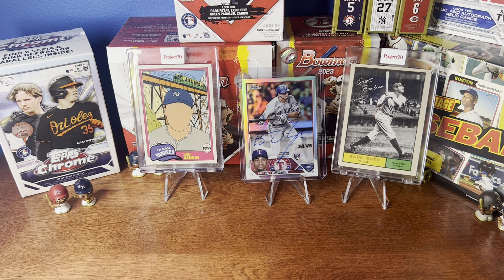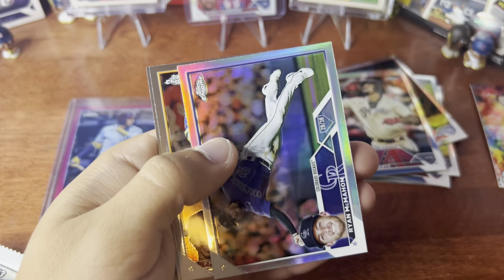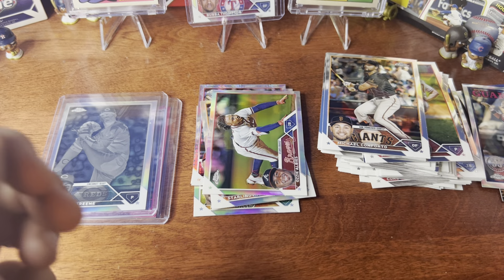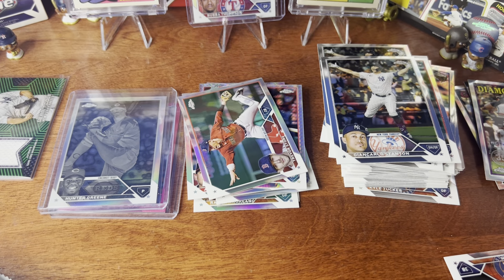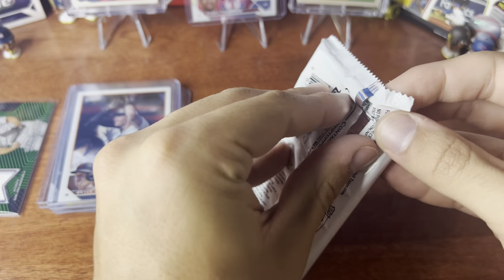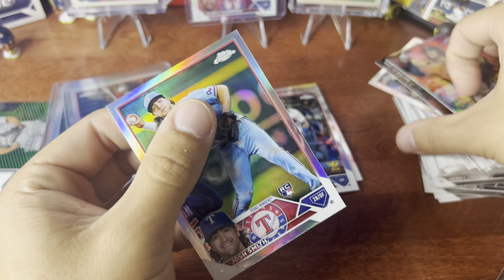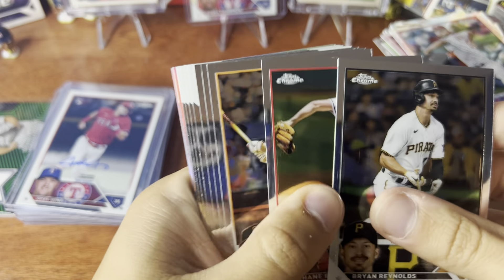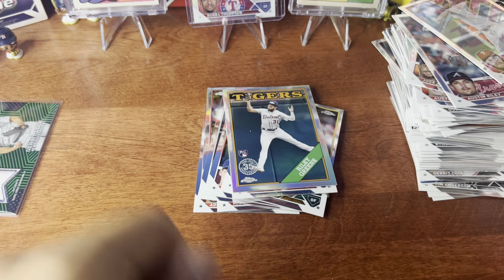TOPPS CHROME HOBBY AND JUMBO BOX OPENING!!!!! HUGE RC AUTO PULL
We are finally back we are gonna try to get out consistent content again, I go back to school next Friday so once I’m back there making videos will be a lot easier. Thank you all for your support… let’s get to the goal and bring more of the community into this
eBay store- ljg10-14